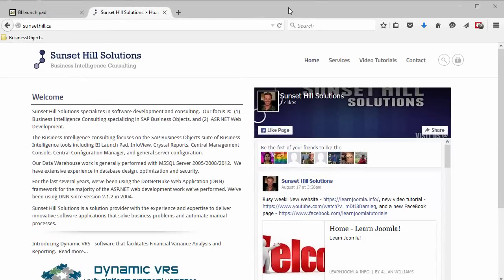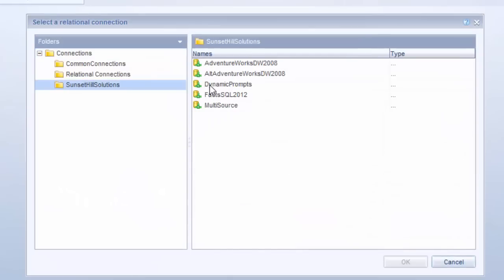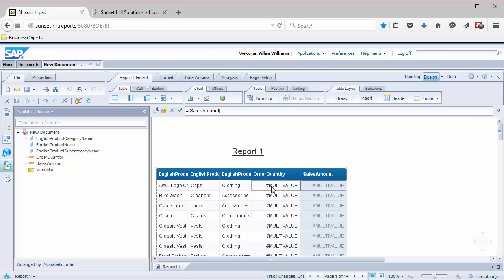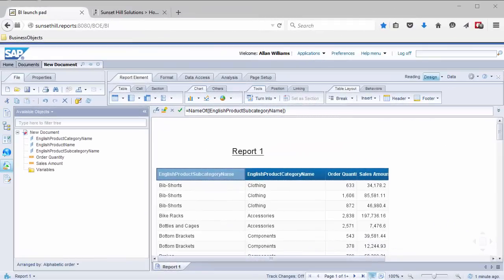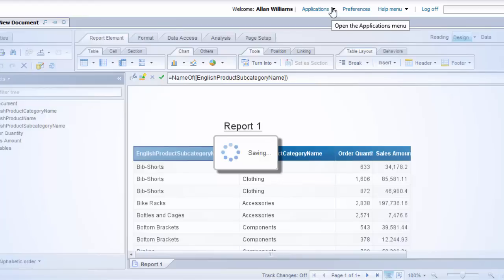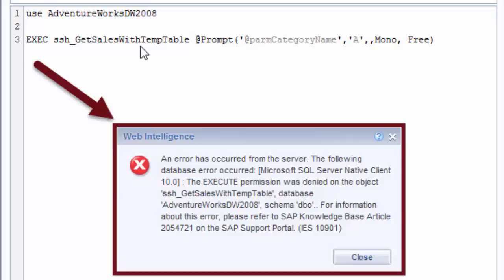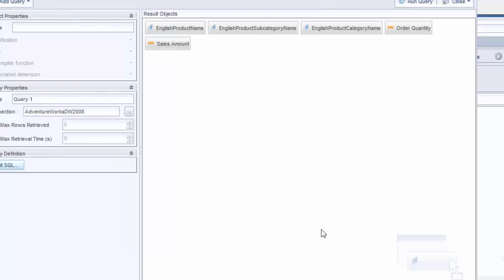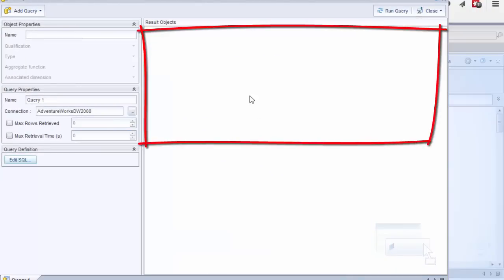Business Objects 4.1 SP6 - Free hand SQL with Web Intelligence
Learn how to use free-hand SQL and execute Stored Procedures with Web Intelligence instead of using a Universe as your report data source.